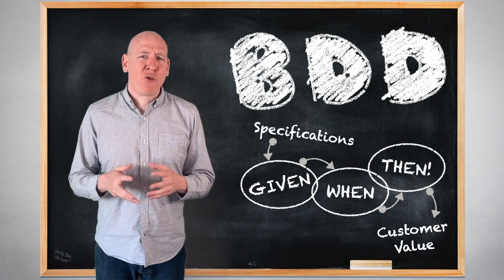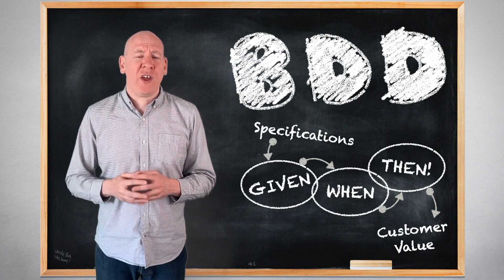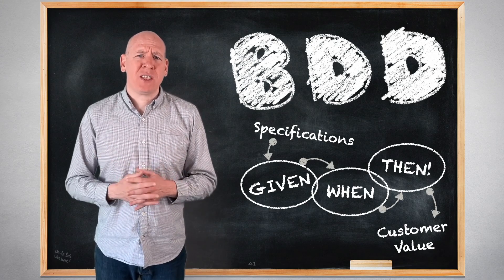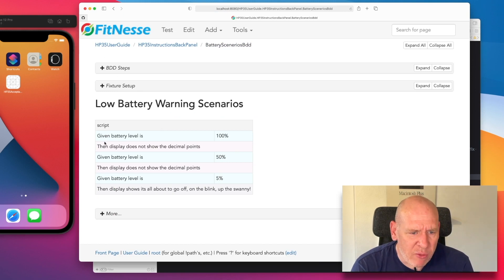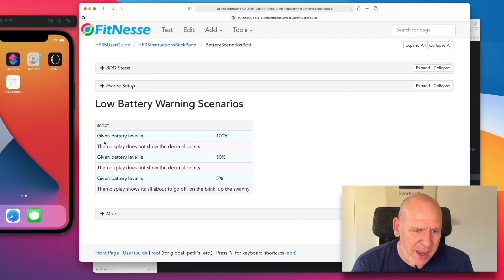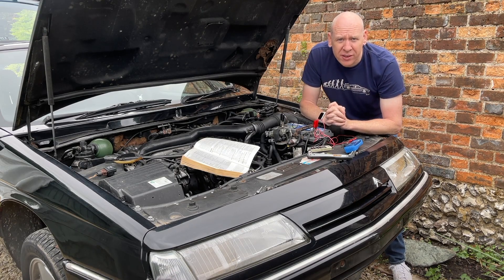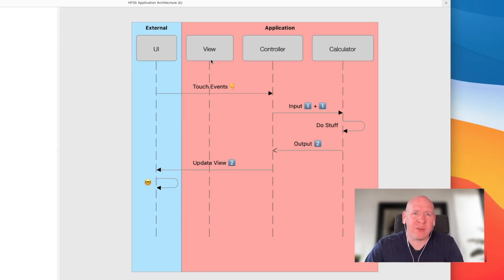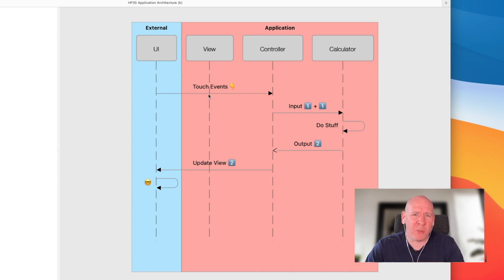Acceptance Testing // Episode 4 Preview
In this our final episode, we cover some important topics which are key to successfully adopting Acceptance Testing, and also consider the critical question of when Acceptance Testing is worth the effort & when it's not!

Paul share's his own experiences with the adoption of Acceptance Testing and some things you can do to improve your chances of success including the importance of a SOLID software design and architecture when adopting Acceptance Tests.

We'll check in on a close cousin of Acceptance Testing: BDD, and see where the two approaches overlap, what problems they solve, and what the actual differences are between them to help you make better decisions about which is right for you.

We'll finish it up by considering the kinds of projects where Acceptance Testing is valuable and reflect on some famous examples of software that went wrong. Not because of bugs, but missing requirements!

You'll get a few last tips as to how to assess your own projects to see if they're likely to benefit from adopting Acceptance Testing. If you decide that Acceptance Tests might be right for your team, Paul proposes his own 3 laws of Acceptance Testing to guide your implementation.

And finally, catch up with the team as they put the finishing touches to their HP-35 Calculator and see it all come together (including those pesky UI Tests!!)